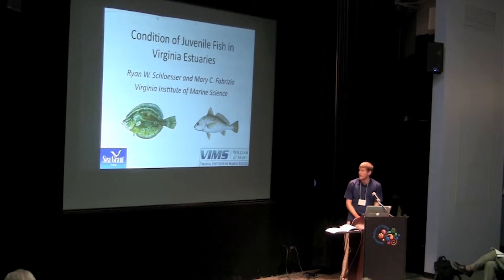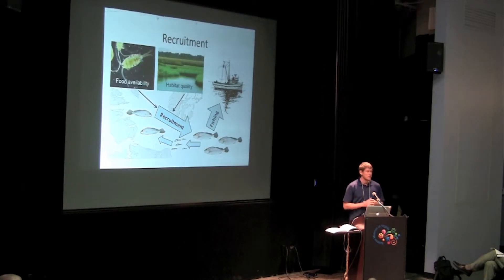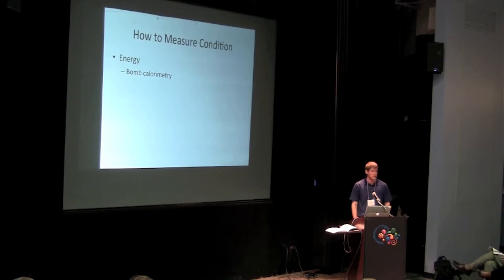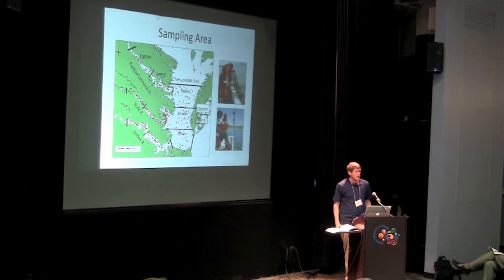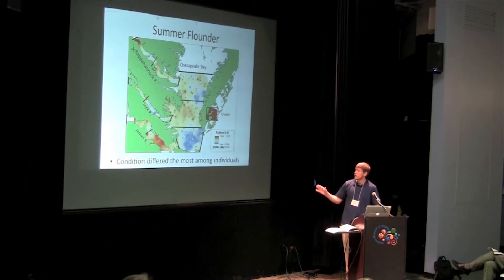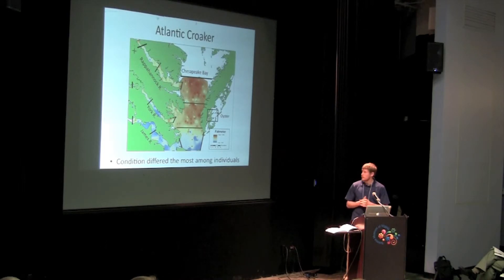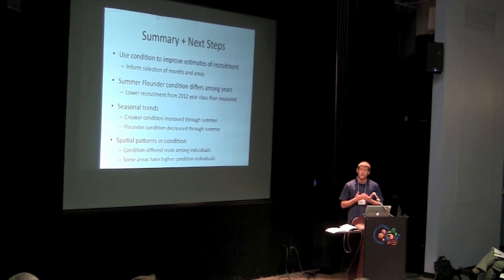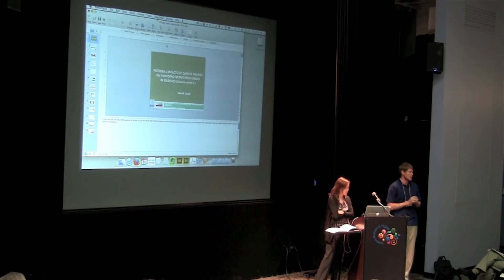Ryan Schloesser's Graduate Research on Fish Health in Chesapeake Bay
Ryan Schloesser is a Virginia Institute of Marine Science Ph.D. candidate and a 2012 Virginia Sea Grant Fellow. He tailored a talk about his research for a non-science audience at the 2014 Virginia Sea Grant Symposium.

His research investigates indicators of health in juvenile fishes, including striped bass, summer flounder, and Atlantic croaker.  Schloesser works with outreach advisor Robert O'Reilly of the Virginia Marine Resources Commission (VMRC).